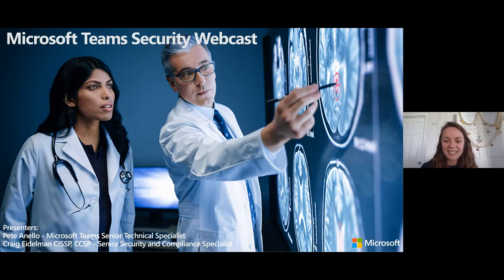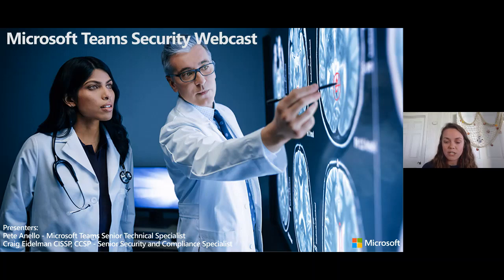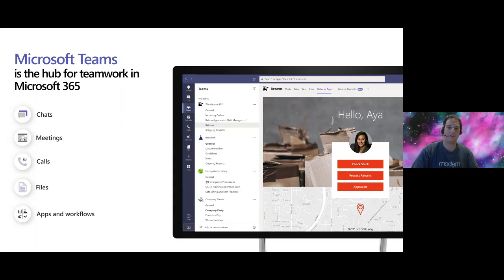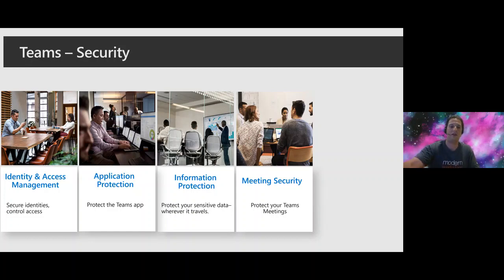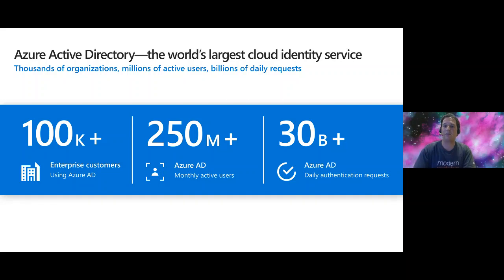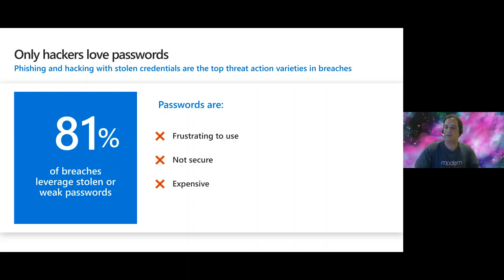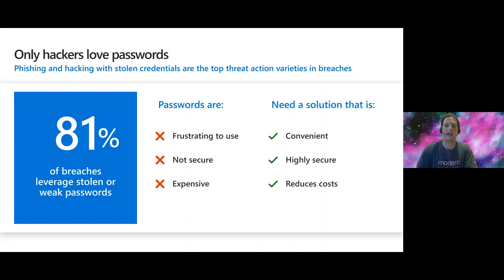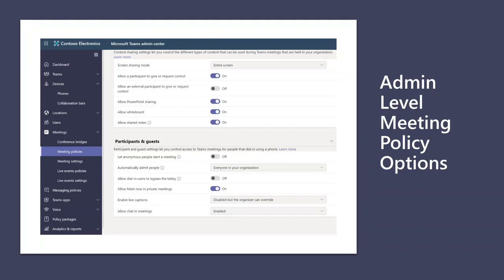Microsoft Teams Security Webcast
On Wednesday, May 13th, at 12 noon eastern, Microsoft's Craig Eidelman and Pete Anello walked us through securing Microsoft Teams. This CollabCast with Sam Brown included the following:
-Ensuring that user identities are secure to access Teams
-Protecting the Teams Application
-Securing the data coming in and out of Teams
-Security around Teams Meetings